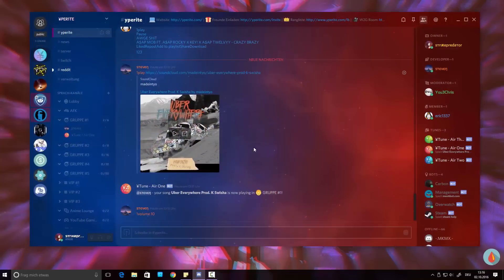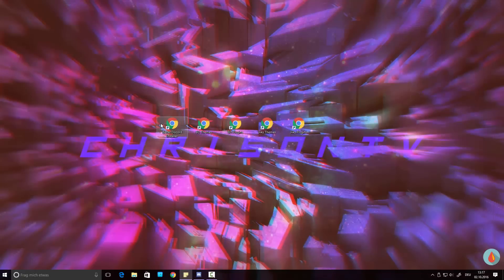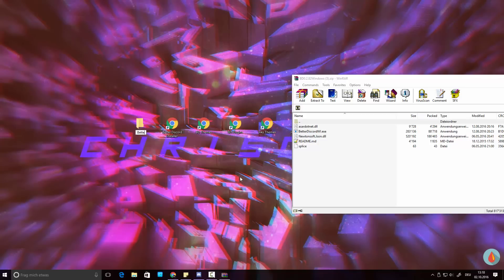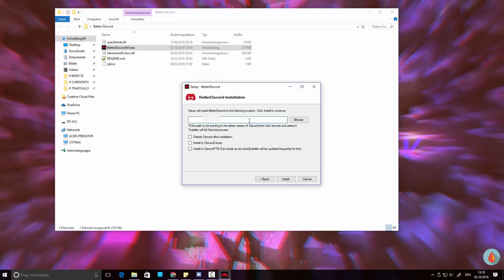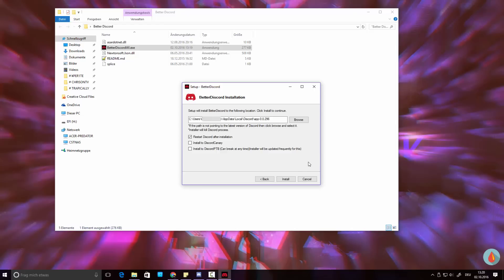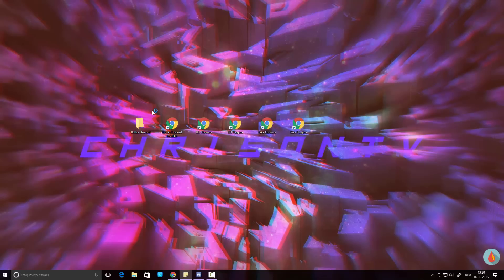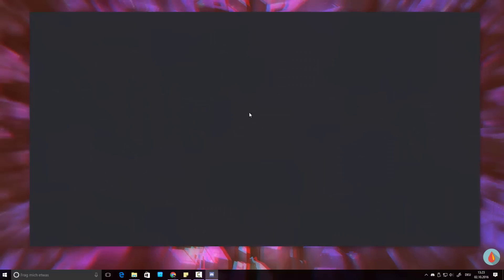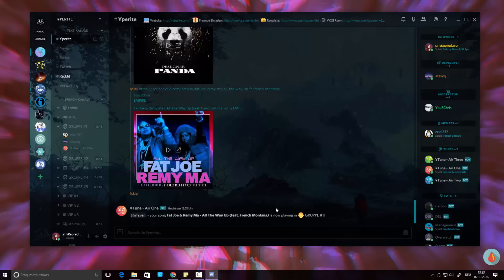HOWTO | INSTALL BETTER DISCORD (WITH THEMES & PLUGINS) | ENGLISH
OVERVIEW & TIMESTAMPS

1.) 0:00 - Intro and what Better Discord is.
2.) 2:10 - Installing Better Discord
3.) 4:38 - Adding Themes
4.) 8:13 - Adding Plugins

In this tutorial I am going to show you, how to install better discord to get customisation in Discord through themes and plugins. I am also going to show you where to get said themes and plugins for your Discord client.